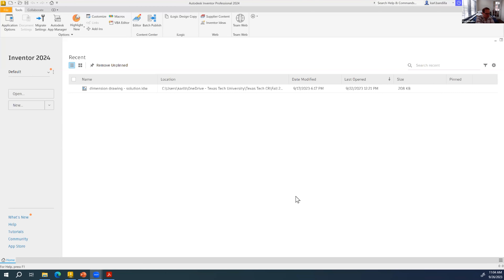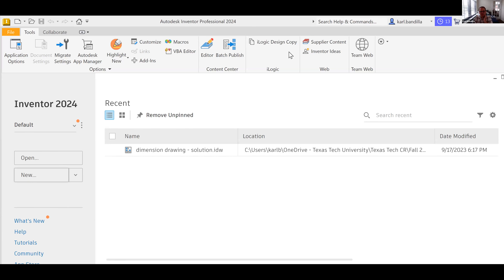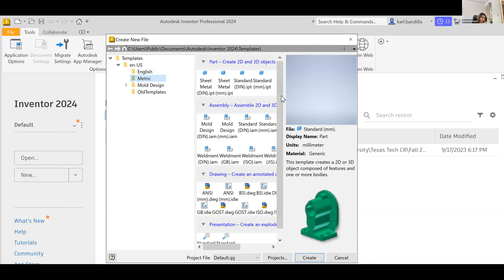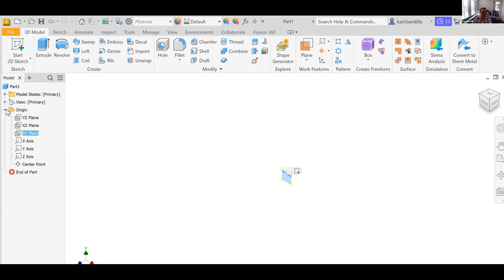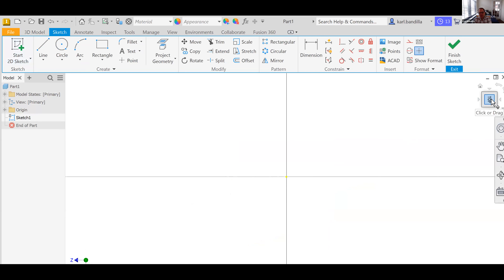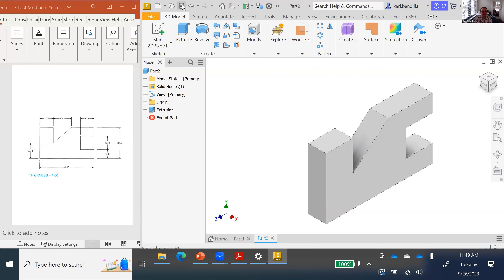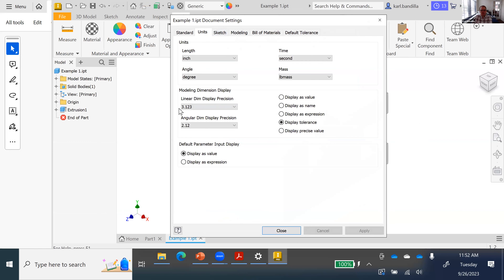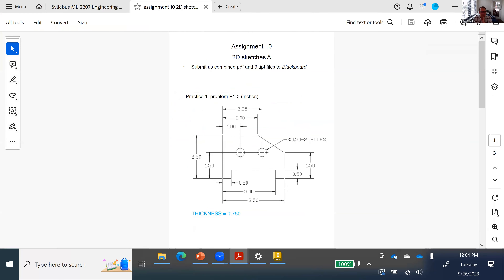Engineering Graphics: lecture video - Inventor 2D sketches A